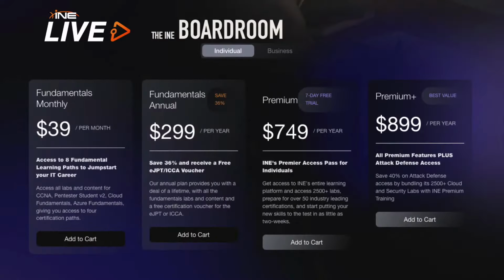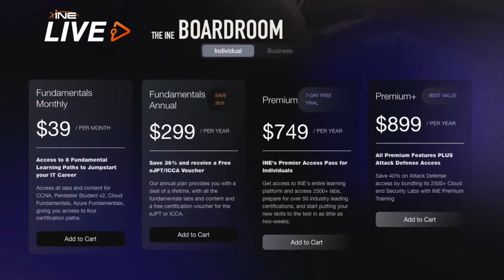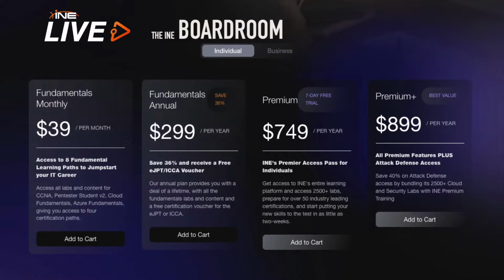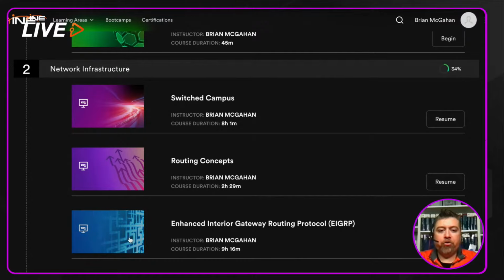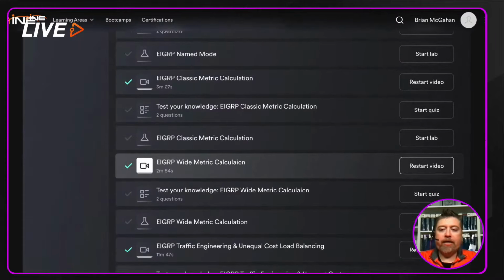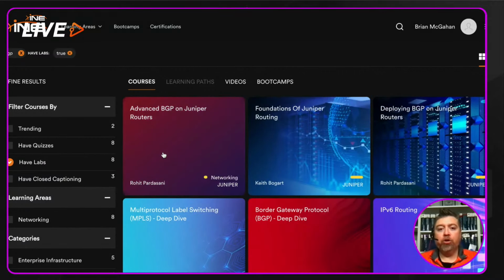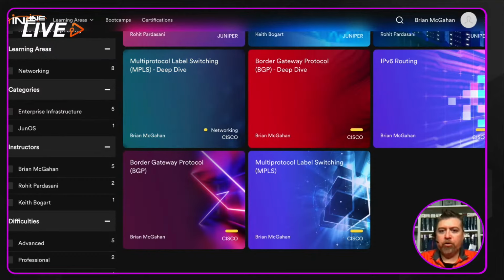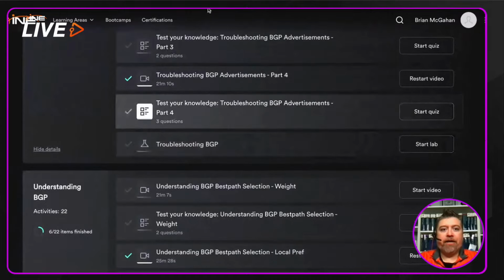The INE Boardroom - May 2022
Content Directors meet for a retrospective on content released in the last 30 days and spill the tea on hot upcoming releases for the next month.